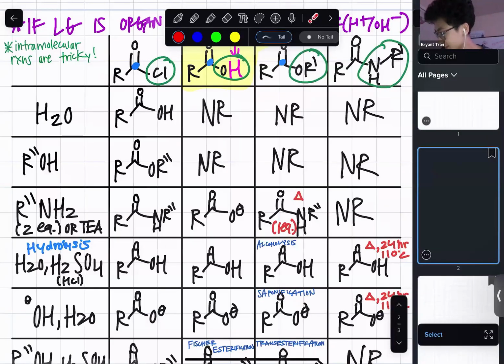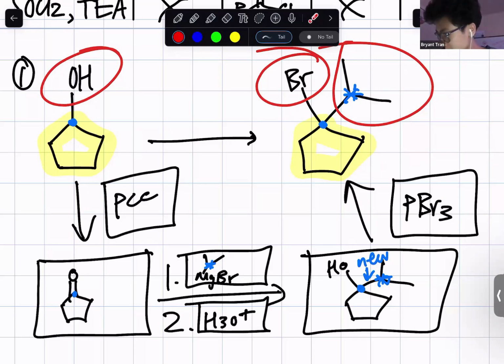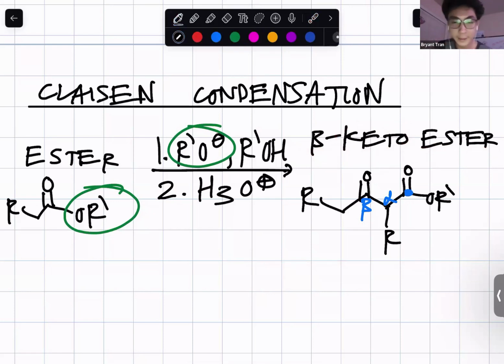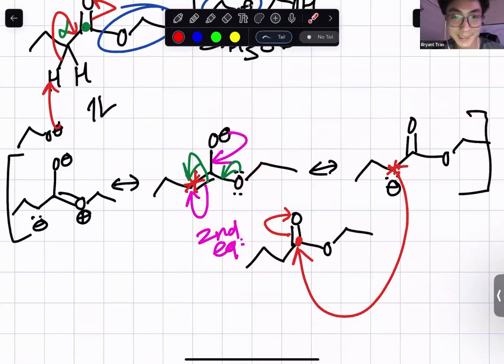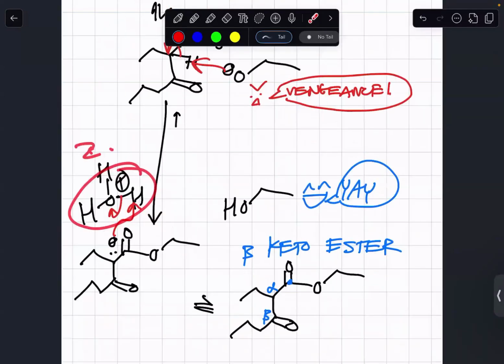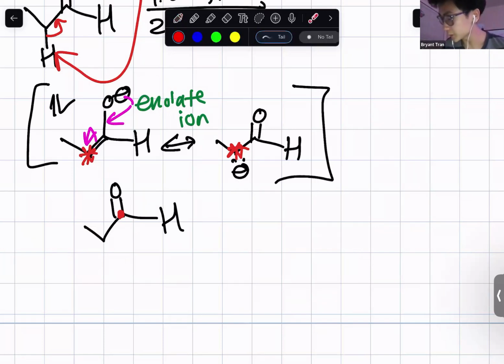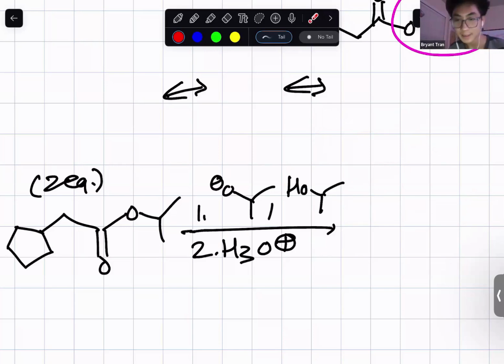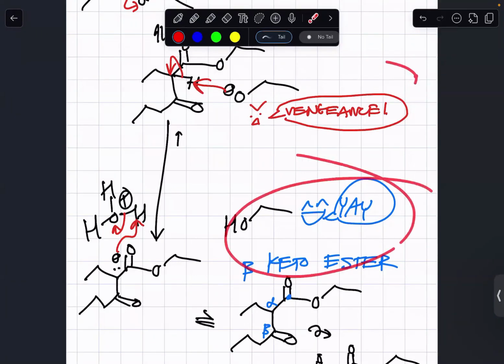claisen vs. aldol: when enolates take different career paths